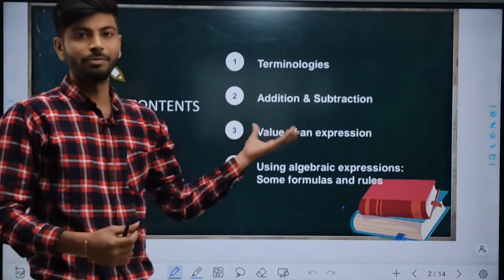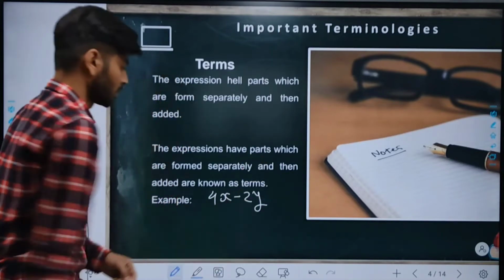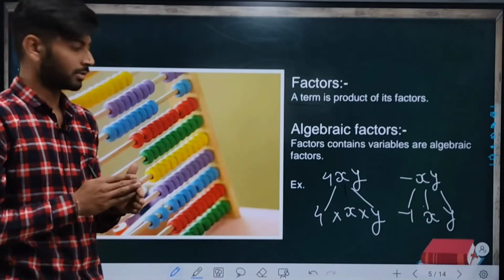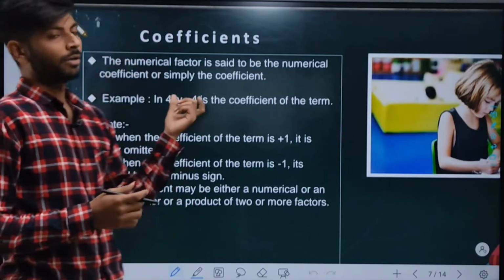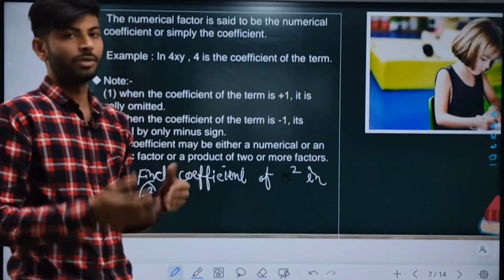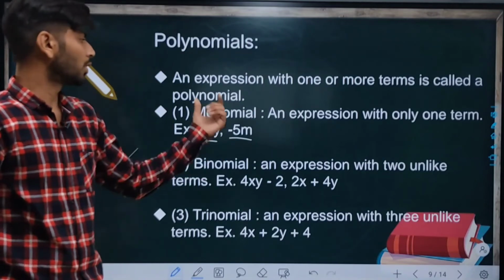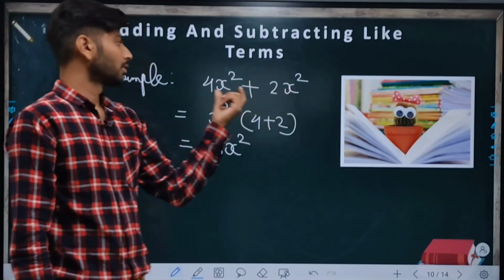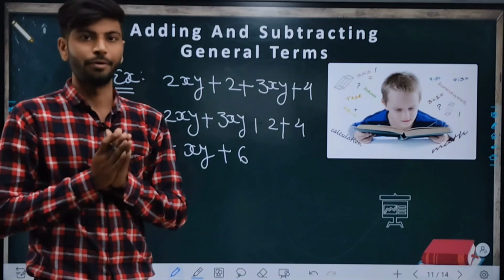Class 7 Chapter 12 Algebraic Expressions Ncert Part 1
Hello Everyone.
This is the video of Class 7 Algebraic Expressions.
In this video, I have explained all the terminologies and methods for understanding the algebra.
I will add part 2 shortly in which you will learn how to find value of expressions and how to use algebra to form formulas.